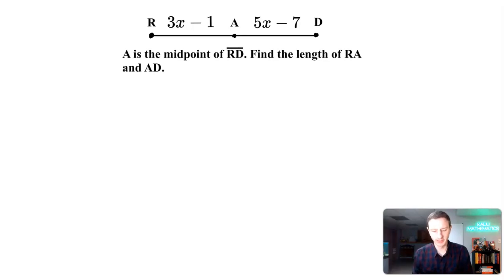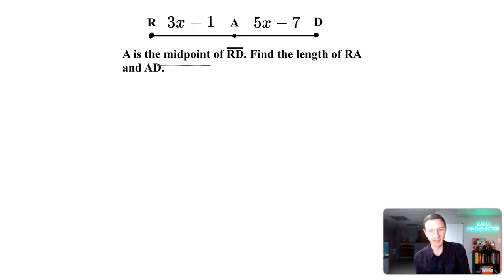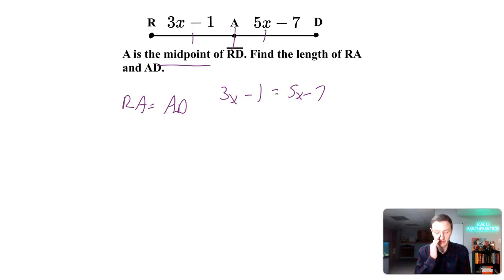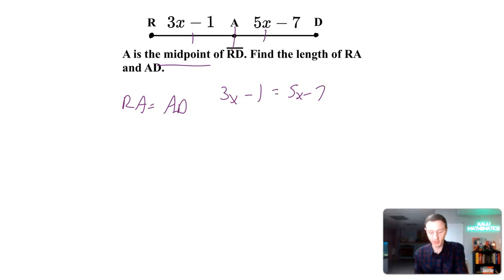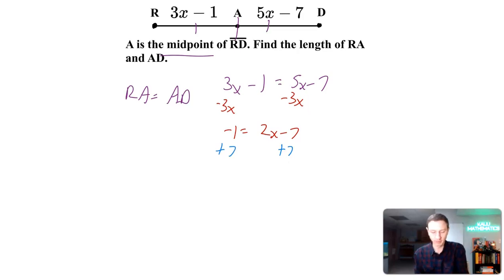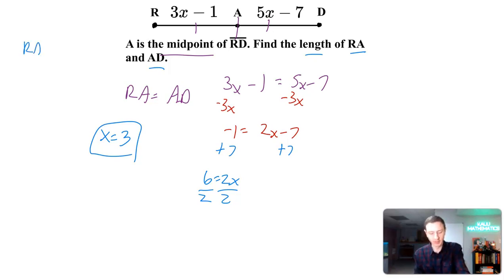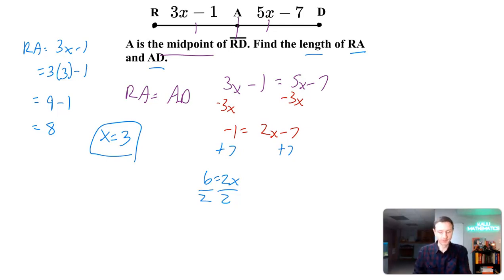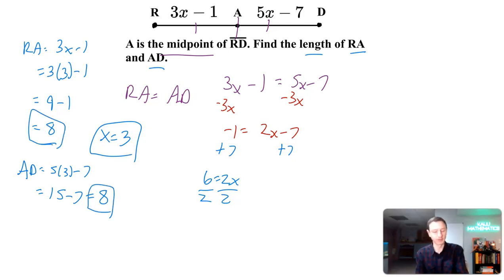Find the Length of a RAD Line Segment Given a Midpoint!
I find length of a line segment given the midpoint.